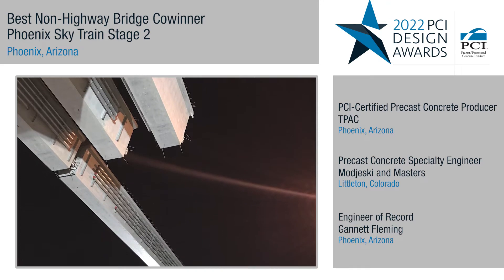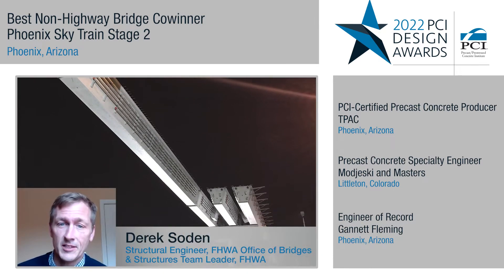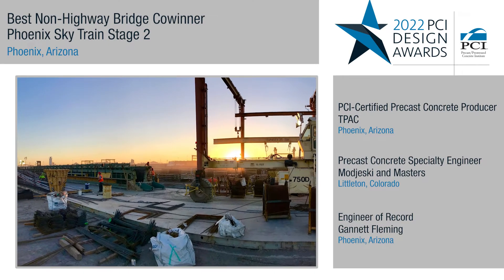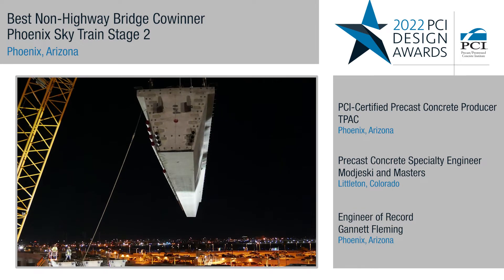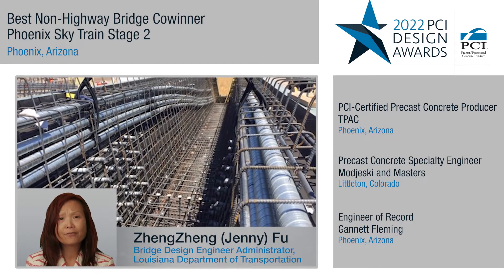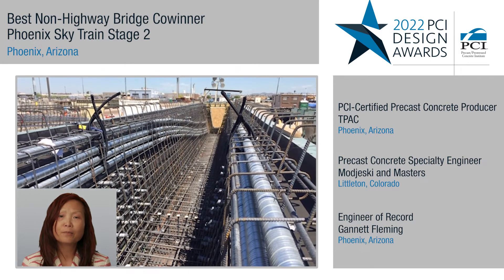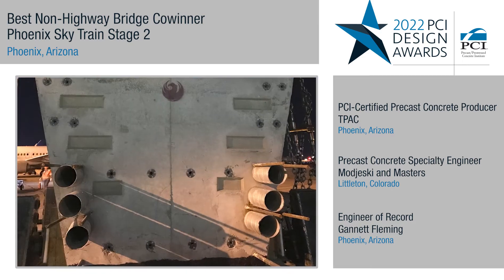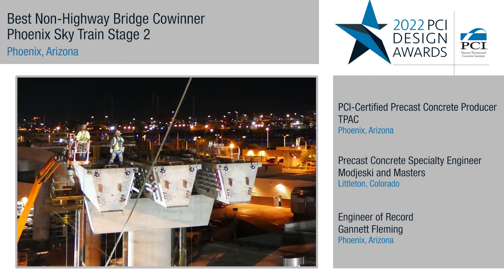2022 PCI Design Awards Winner: Phoenix Sky Train Stage 2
Phoenix Sky Train Stage 2 in Arizona won a 2022 PCI Design Award for Best Non-Highway Bridge